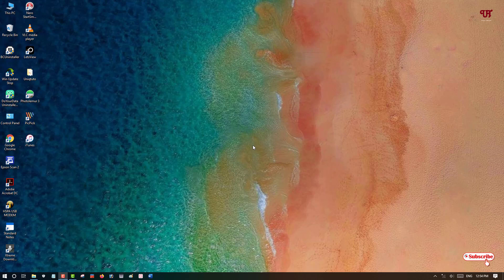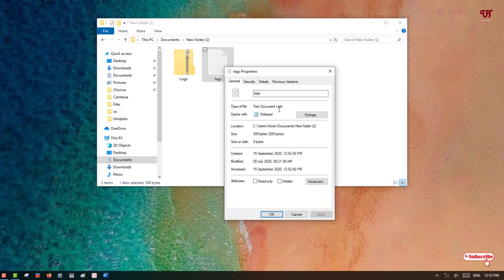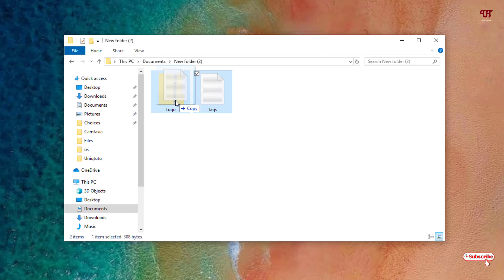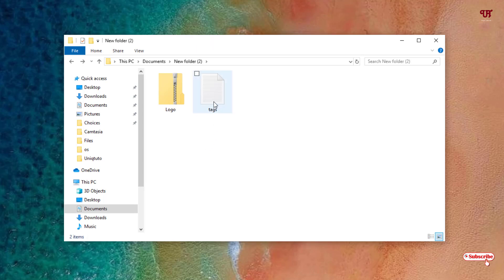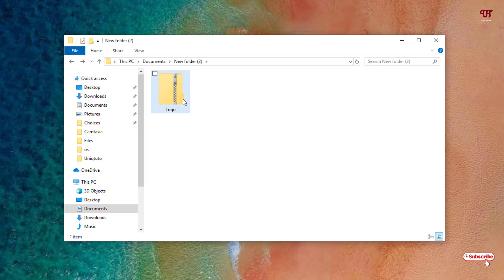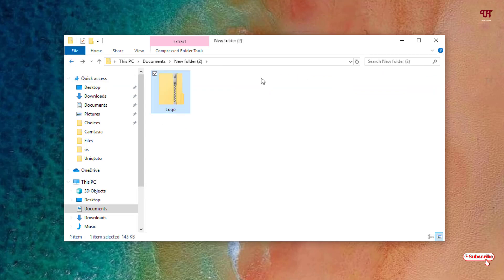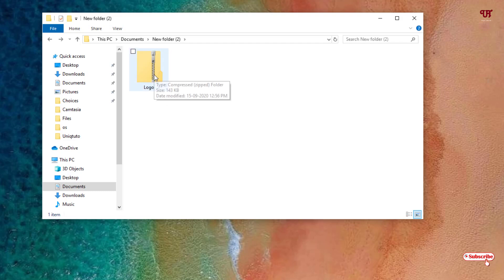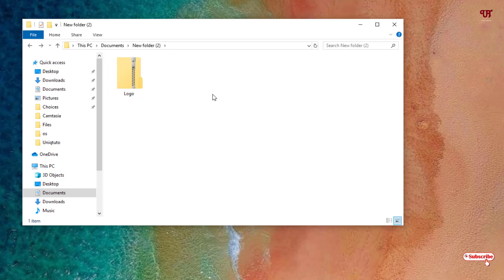How to add Files to an existing ZIP file in any Windows Computer ?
This video tutorial is all about How to add Files to an existing ZIP file in any Windows Computer.